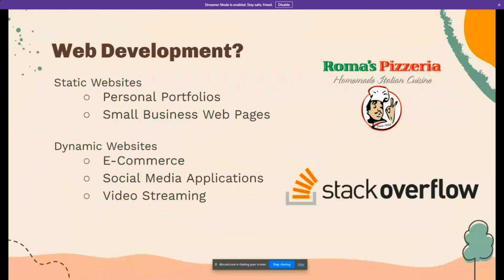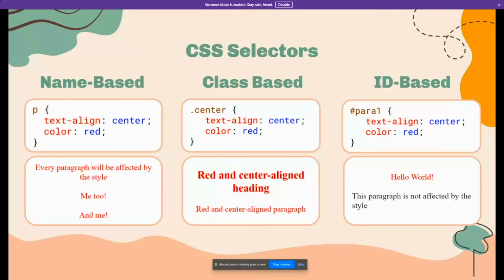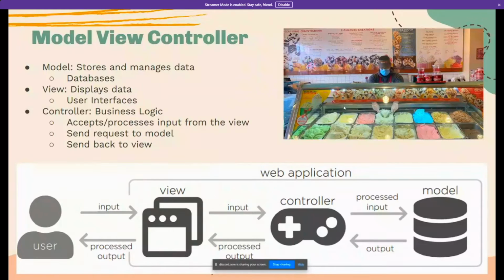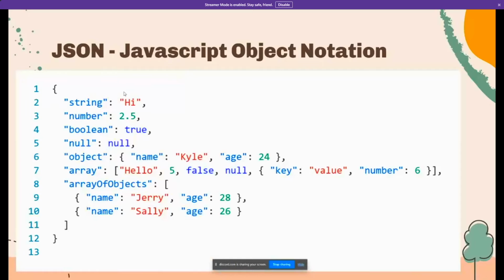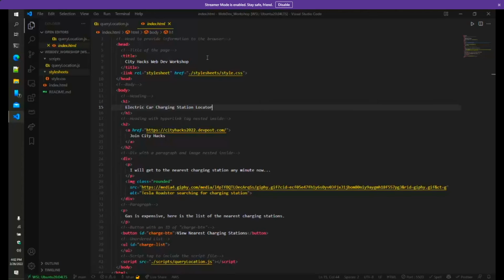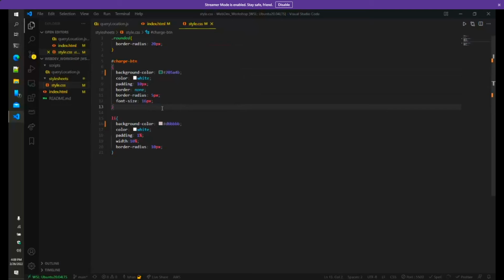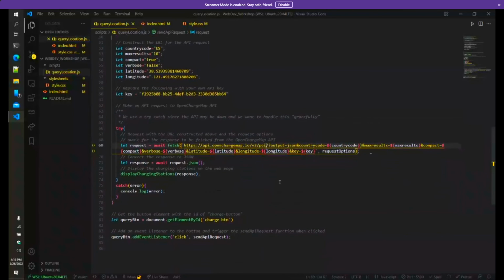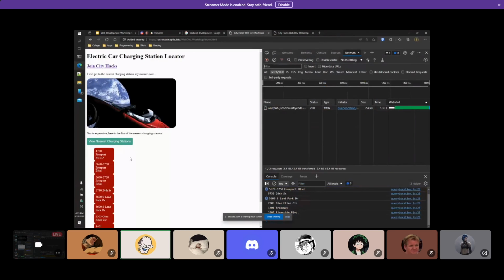Intro to Web Development with Ishan Meher and Uliyaah Dionisio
In this workshop, Ishan and Uliyaah lead a workshop on web development in html/css/php and javascript.

Ishan is President of the ACM at Los Rios Chapter 2022'
Uliyaah is an ACM Officer 2022'